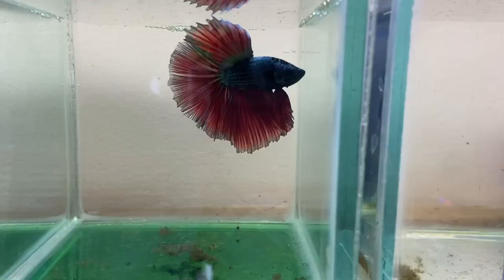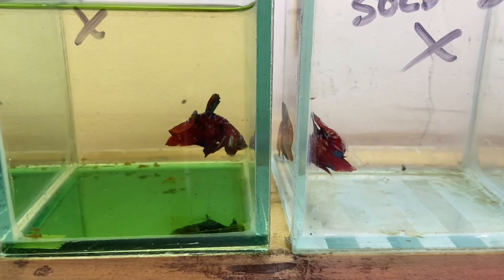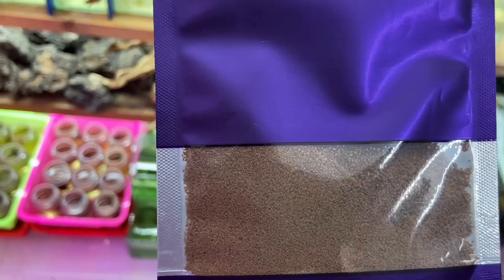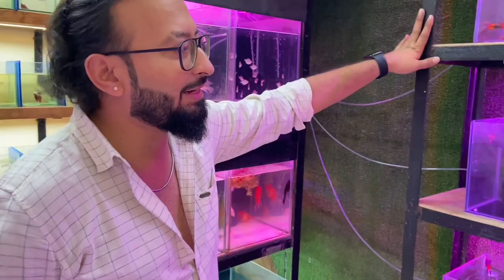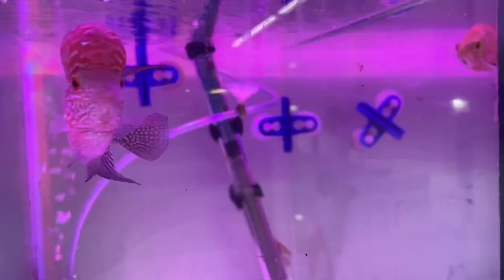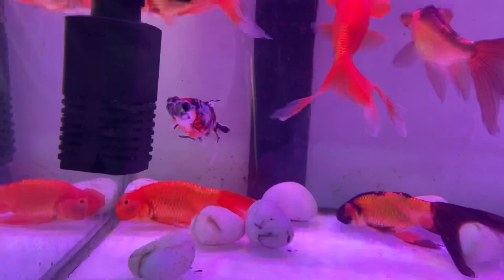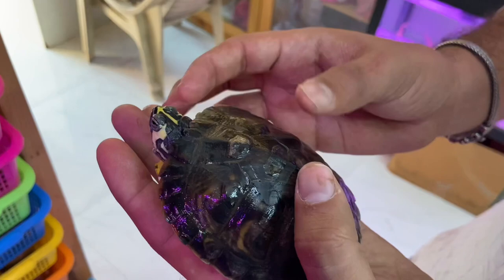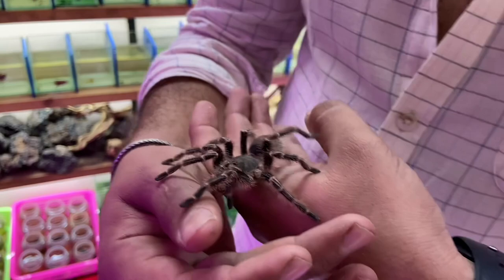Fancy Bettas at Xotic Aquatics || Tarantula | Turtle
Hi Guys

In this video you will see aquarium and pet shop which is opened by India's Betta Fish Expert and Betta Competition winner Sahil Val in partnership with his brother Farooque Shaikh. The contents of this videos are about the concept of the shop and some imported varieties of Betta fishes available only at Xotic aquatics.
Sahil Val explained all the detailed information of how to keep betta, medicines and food for betta with different varieties of betta fish available. We also discussed the price range of the betta fishes in retail and for wholesale you need to contact him directly with shipping available all over India.

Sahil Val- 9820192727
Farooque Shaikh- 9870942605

Shop Address- Shop #1, Makhdoomi Palace, Near Vakola Masjid, St Anthony Rd, Vakola
Mumbai, Maharashtra 400055
India
Timings- 10:00 AM – 10:00 PM (All Days Open)

Thank you for watching this video if you liked this video then please Like this video comment your queries or tell us what you liked about the video and please SUBSCRIBE the channel.